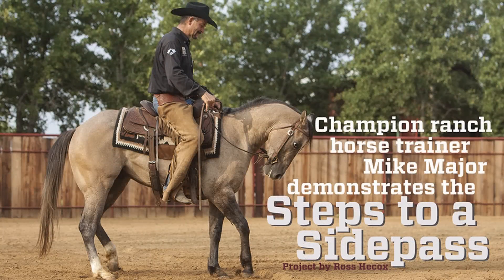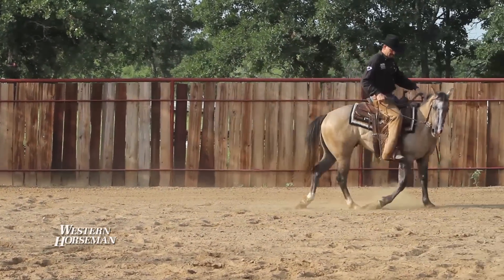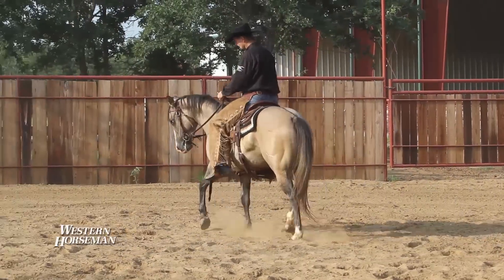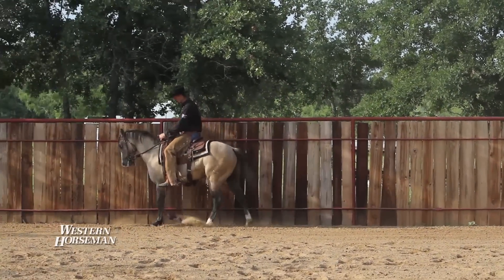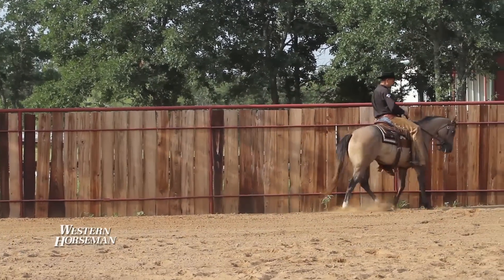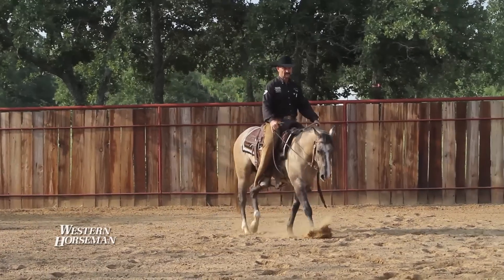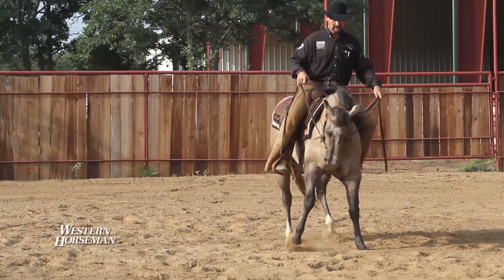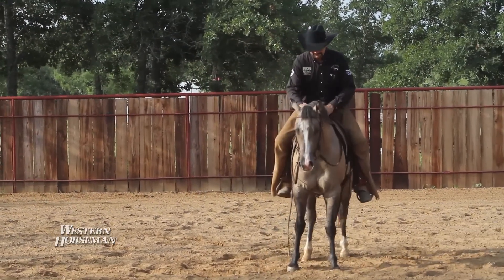Steps to a Sidepass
Champion ranch horse trainer Mike Major demonstrates the steps to a sidepass.